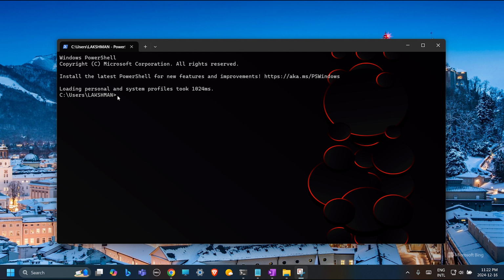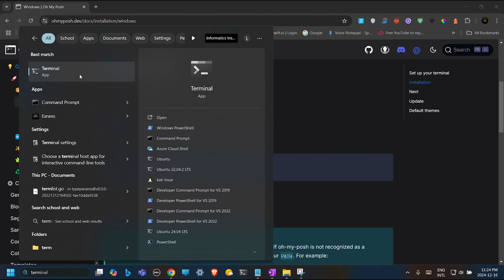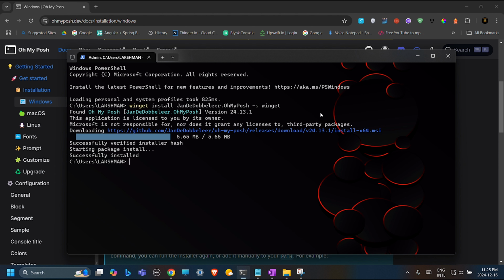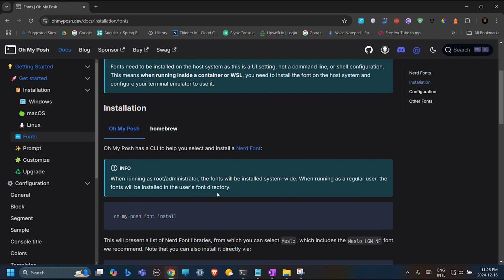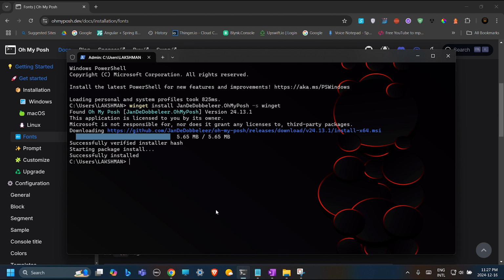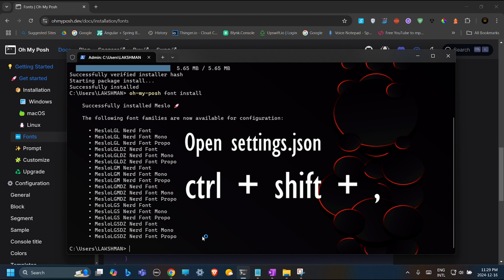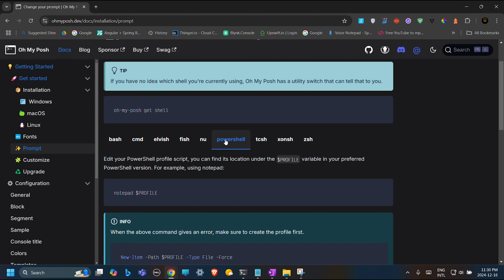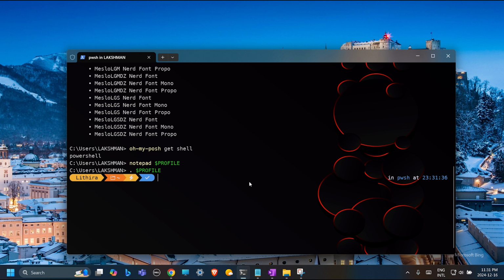Prompt theme configuration | Oh My Posh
Prompot Theme

This is the beginnig of the prompt theme series of Windows.  In this video we will discuss the following key sections.

How to install Oh My Posh
How to install nerd fonts
How to add a basic prompt theme to you windows powershell

Prompt Theme engine is Oh My Posh.

If you need prompt theme config service use the follwoing UPWORK project.

In the next video we will discuss more advance things in prompt themes in windows.